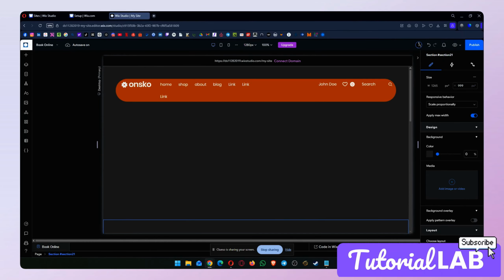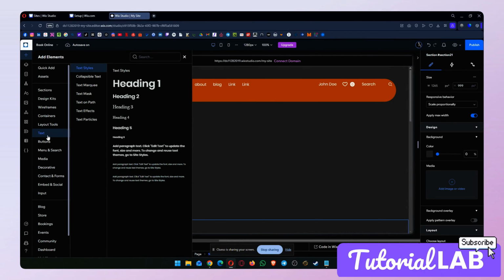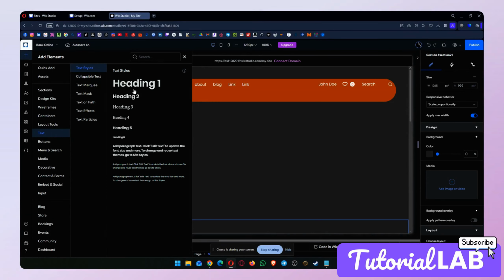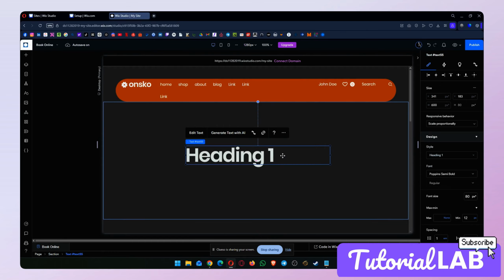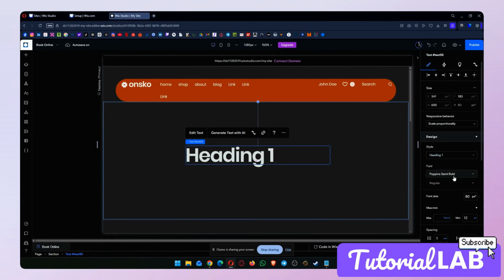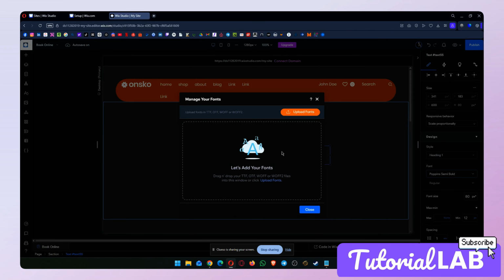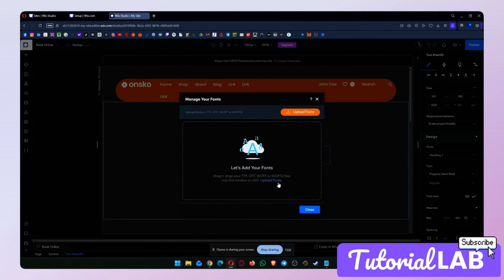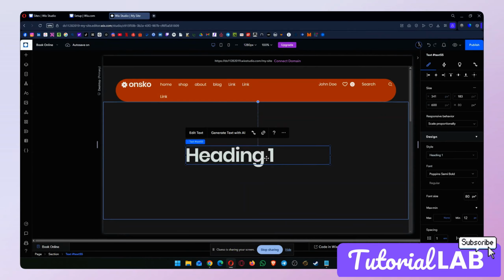How To Add Custom Font Style In Wix (Step By Step)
How To Add Custom Font Style In Wix

Hello everyone! In this video, I’ll show you exactly how to add custom font styles in Wix so you can create a unique and fully branded look for your website.

We’ll go step by step through how to upload custom fonts to Wix, including TTF and OTF files, and how to apply them across your site. I’ll also walk you through the Wix Editor and Wix Studio typography settings, showing you how to assign your custom fonts to headings, paragraphs, and buttons for consistent design. Plus, we’ll cover how to change the entire website font using your site’s text theme, so every page automatically follows your chosen style.

By the end of this tutorial, you’ll confidently know how to use custom fonts in Wix, control your site’s typography, and maintain a clean, professional design across all devices.